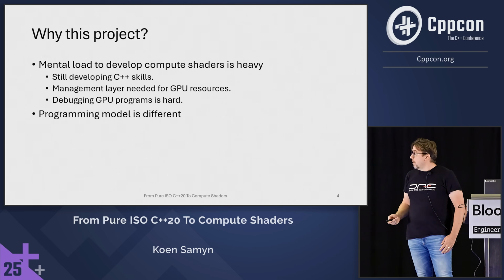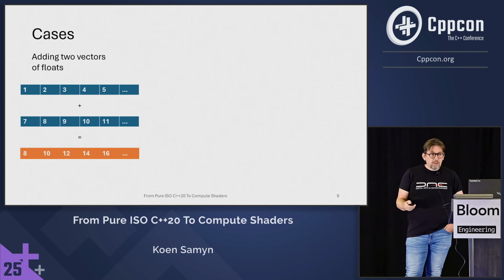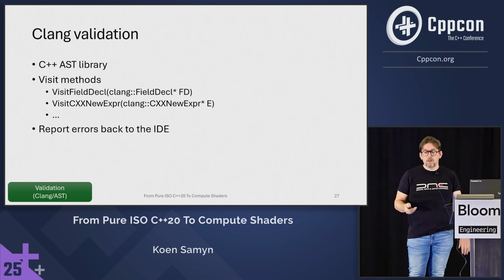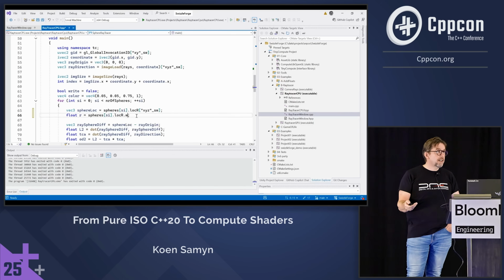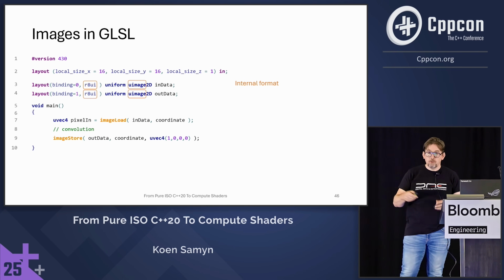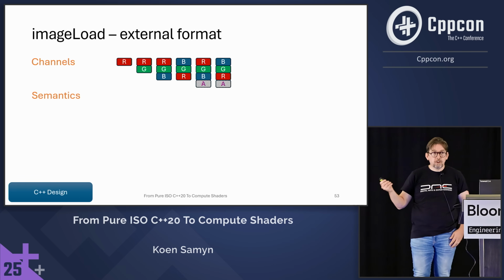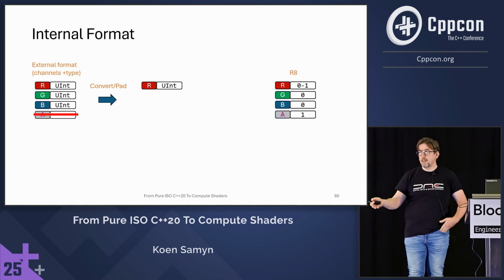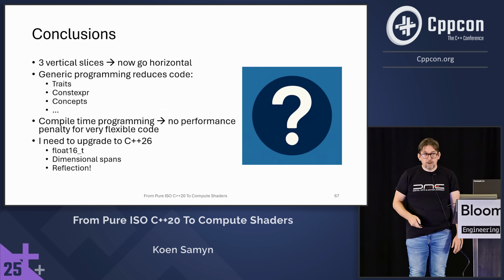From Pure ISO C++20 To Compute Shaders - Koen Samyn - CppCon 2025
Modern graphics and compute projects still force developers to write every kernel twice—once in C++ for CPU debugging and again in GLSL/HLSL for the GPU.  This session shows how entirely standard C++20 can unify those worlds. C++ features such as constexpr, user defined literals and templates are used to write C++ source code that can be transpiled easily into GLSL or HLSL.

Attendees will learn three reusable techniques:

Metadata as templates, not attributes – e.g. resources like Buffer‹float,0,2› encode set & binding in ordinary non‑type parameters, so any ISO‑compliant compiler accepts the code and tooling can reflect it without macros or vendor keywords.

CPU work‑group emulation – std::execution::par_unseq plus a per‑group std::barrier faithfully reproduces compute shader parallellism, enabling single‑step debugging in a familiar debugger.

AST‑driven transpile & reflection – a lightweight Clang LibTooling pass converts the same source file to GLSL, inserts line mappings for error reporting, and emits a JSON descriptor table that engines can consume automatically.

If you want to dive into the world of compute shading without leaving the familiarity of C++, this is the talk for you.

Koen Samyn

Koen is a senior software engineer and lecturer at digital art and entertainment whose primary focus is bringing modern C++ to GPU-driven game technology. Over the past decade he has built and optimized compute-shader pipelines for lighting, physics, and inverse kinematics. In the classroom Koen mentors future developers on topics such as C++20/23 concurrency, data-oriented design, and the nuances of dispatching workloads across CPU and GPU.